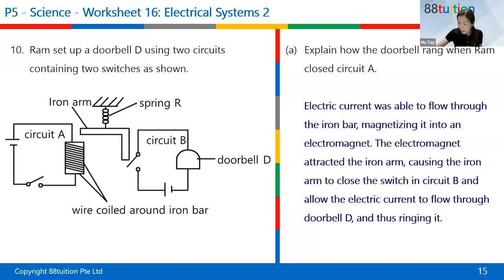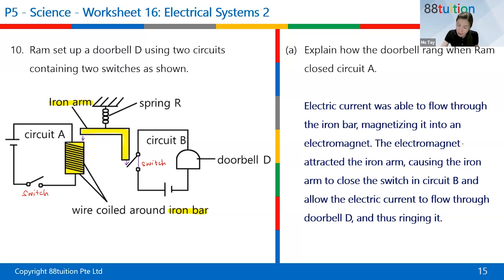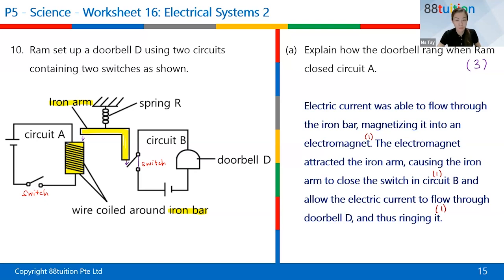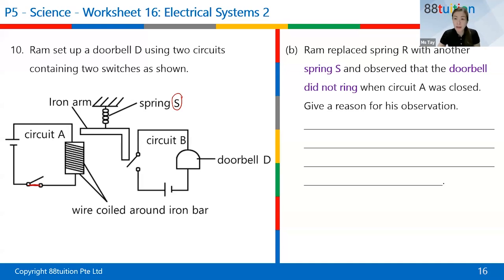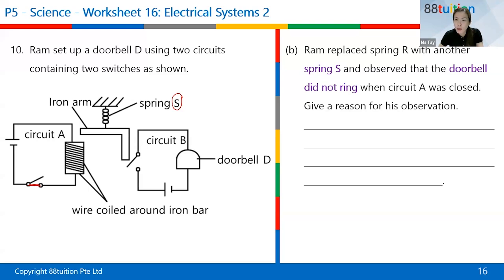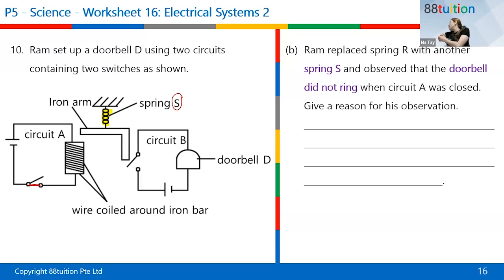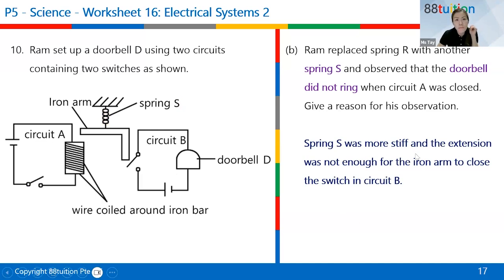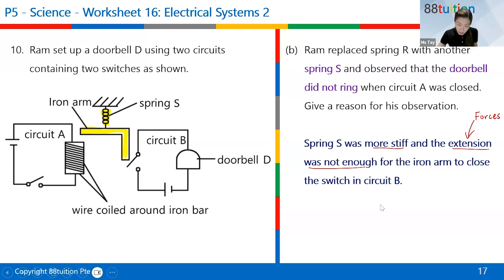P5 - Group G - Science - Tutorial 17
Highlights Of This Tutorial :

Electrical Systems
• Investigate the effect of some variables on the current in a circuit:
Number of batteries (arranged in series)
Number of bulbs (arranged in series and parallel)
Identify electrical conductors and insulators.